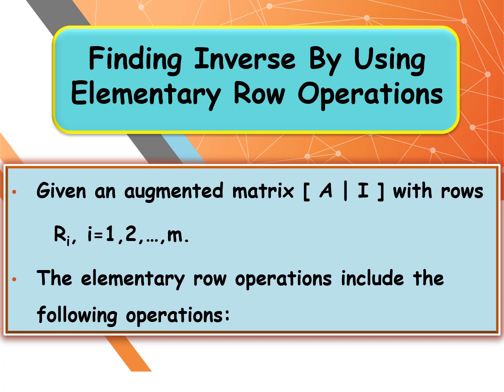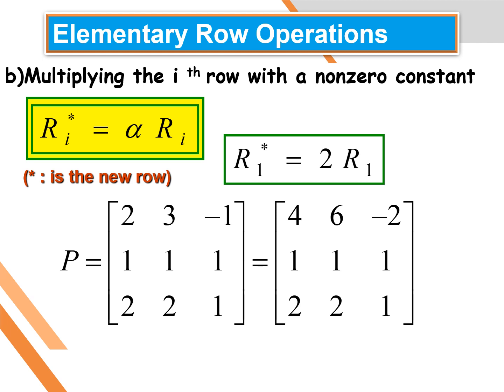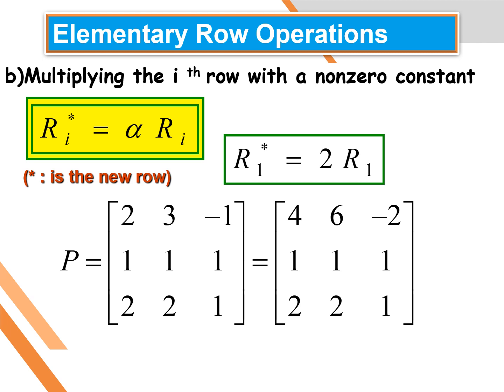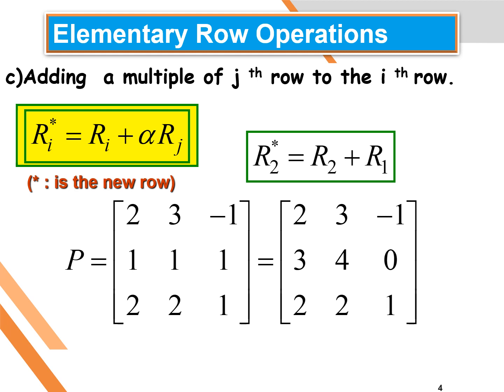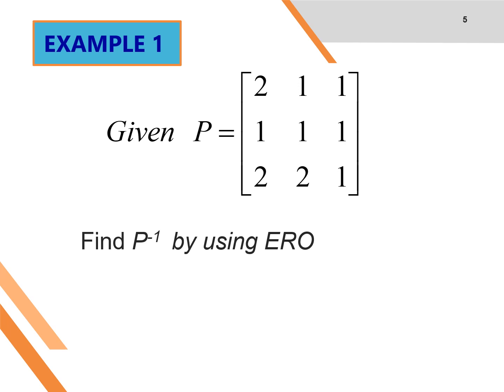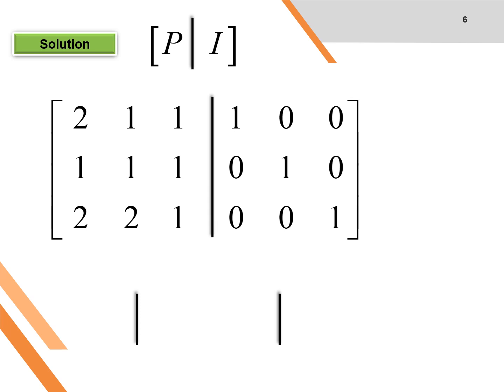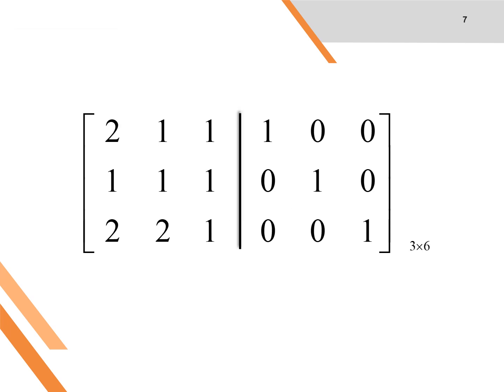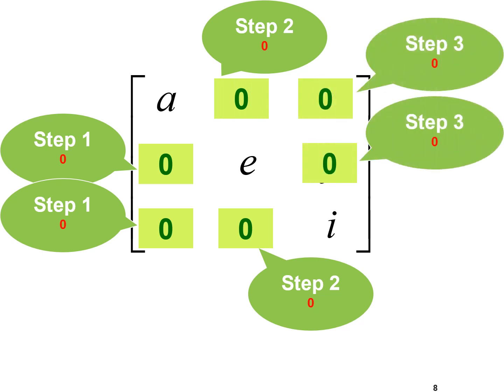4.3 Finding Inverse by Using Elementary Row Operations (ERO) Part I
Video by Madam Rohani Ishak

Chapter 4 : Matrices and Systems of Linear equation
Subtopic 4.3 Inverse of a Matrix (Part I)